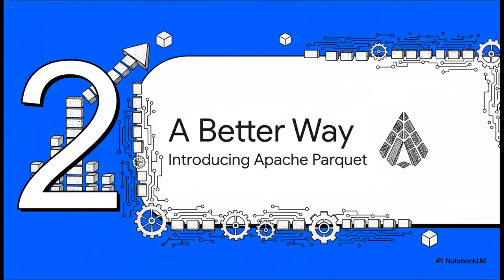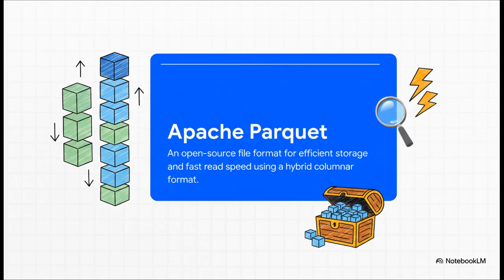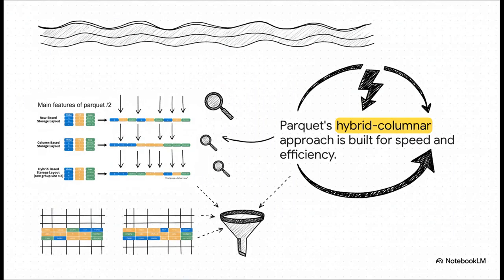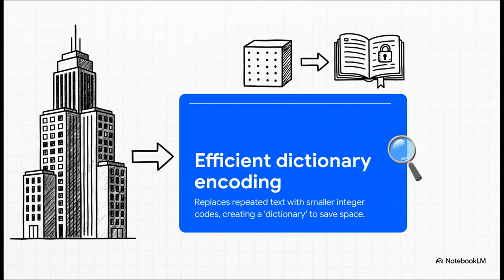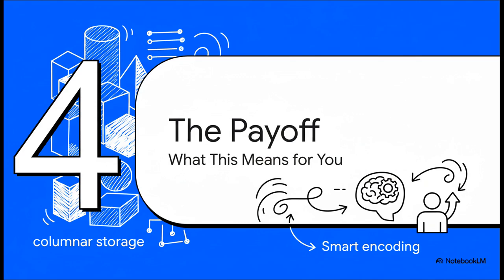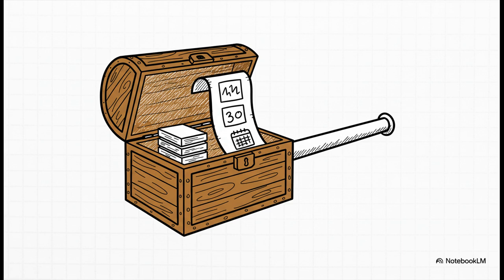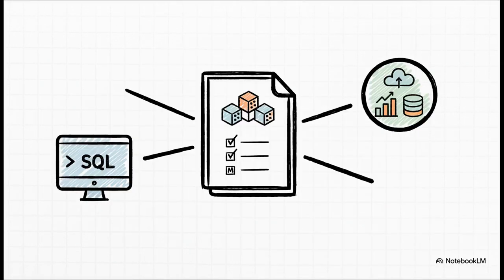Deep dive: The Parquet file format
The video introduces the Parquet file format as a powerful alternative to the widely used CSV file format for data work.

The Limitations of CSV:
- CSV files are simple and ubiquitous, but they present significant limitations for modern data work, often leading to bottlenecks and errors.
- Slow Performance: CSV is a text-only format, which makes reading and writing slow, especially with large datasets, meaning it "just doesn't scale well".
- Lack of Structure: CSV has no official rules for separating columns or specifying data types, leading to an "infer or die situation" where the computer has to guess the data type (e.g., is "10" a number or the word "ten"?). This often causes "silent, frustrating errors".
- Inefficient Access: Since CSV is row-based, accessing data from just one column requires the computer to read every single row in the file, including all the other columns you don't need.

The Power of Apache Parquet:
- Apache Parquet is an open-source file format built from the ground up for big data, designed for efficient storage and fast read speeds.
- Columnar Storage: The key to Parquet's power is columnar storage. Unlike row-based CSVs, Parquet groups data by column, storing all the values for one column together. If a query only needs two columns, Parquet only reads those two columns, providing an "incredible performance edge".
- Smart Compression and Encoding:
1. Because data is stored by column, Parquet can use clever compression techniques like run-length encoding (replacing a series of repeated values with the value and the count).
2. It also uses dictionary encoding for text, replacing long, repeated text strings (like a city name) with a tiny integer and a dictionary to look it up, resulting in a "massive drop in file size".

The Payoff of Using Parquet:
- Massive Speed Boost: Queries run "dramatically faster" because the computer reads only the necessary columns, and the data is highly compressed. This can result in "orders of magnitude faster" performance.
- Smaller Files: Parquet files are typically 75% smaller than the same data in a CSV due to the columnar layout and encoding, saving disk space and directly saving money on cloud storage and data transfer costs.
- Reliable Data Pipelines: Parquet stores the schema (column names and their data types, such as string, integer, or date) right inside the file itself. This eliminates ambiguity, reduces errors, and makes data pipelines more reliable, saying "goodbye to that infer or die problem forever".

A Parquet file is a self-contained package with both the data and the metadata to describe it. This allows these files to be queried directly with SQL, just like a database table. Nearly every modern data tool, including Spark, DuckDB, and BigQuery, supports Parquet.